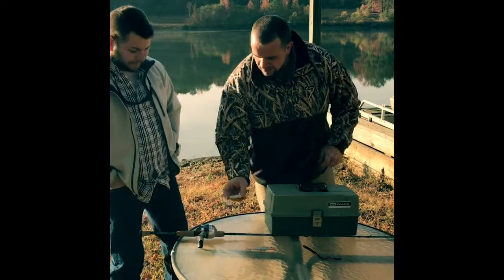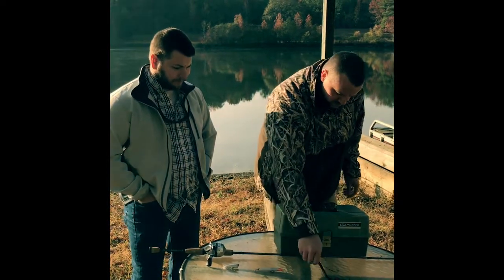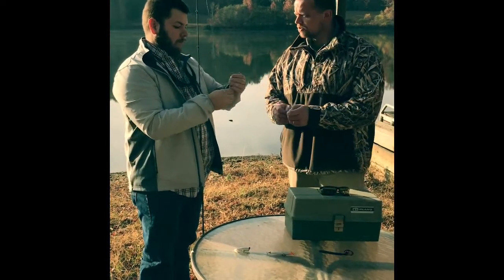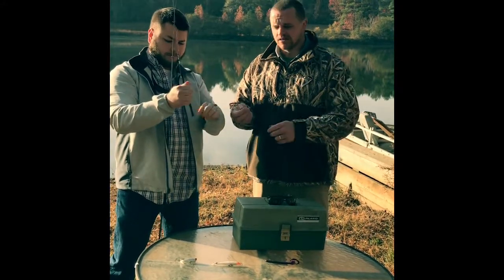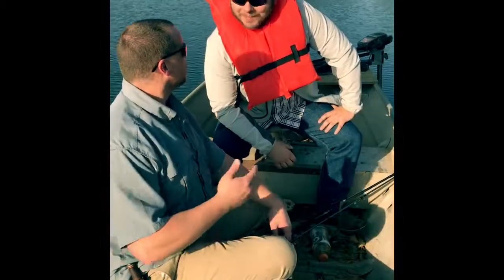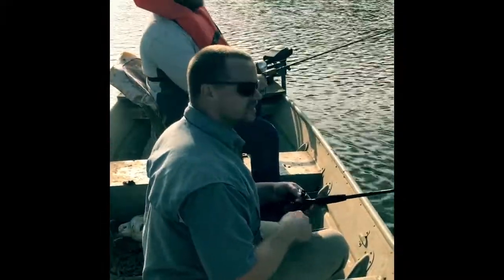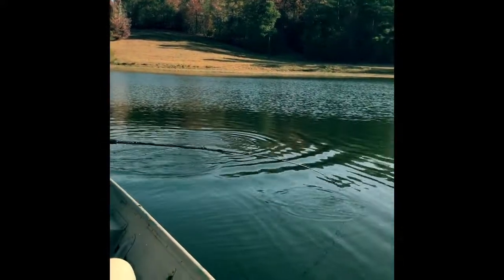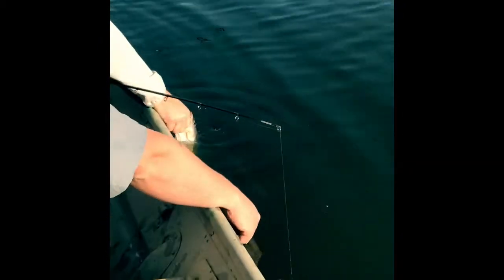Final Project Andrew Arnett